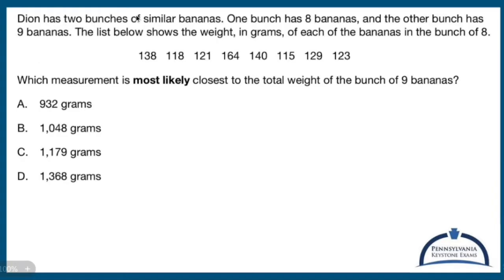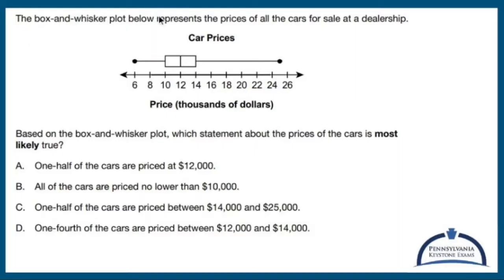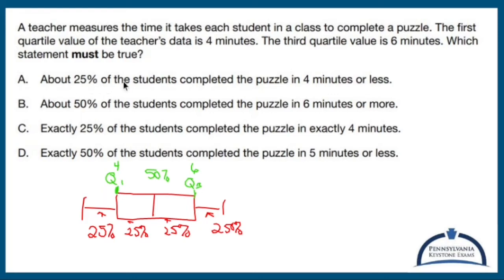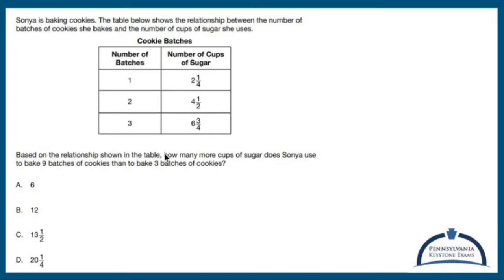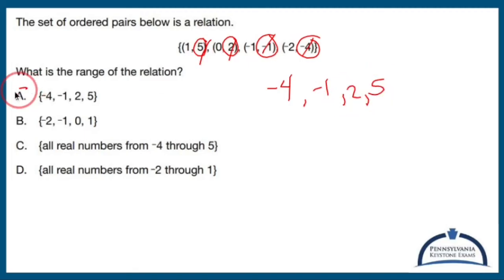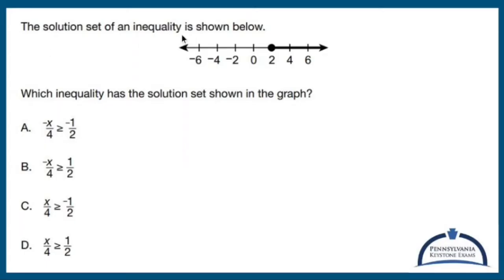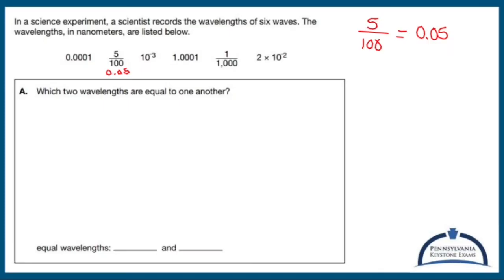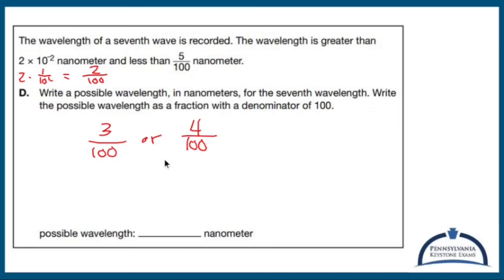Algebra 1 KEYSTONE Practice Exam #1: 17 Multiple Choice and 1 Constructed Response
This video serves as a practice exam to prepare for the Algebra 1 Keystone. This video has many multiple choice examples and ends with a Constructed Response (aka Open Ended). This questions in this video may contain...

Operations with Real Numbers and Expressions
Linear Equations
Linear Inequalities
Functions
Coordinate Geometry
Data Analysis

Nick Perich
Norristown, Pa .

The exam covers a wide range of topics in algebra, including:

1. Linear equations and inequalities: Solving equations and inequalities, graphing lines, and interpreting slope and intercepts.

2. Functions and their properties: Understanding the concept of a function, evaluating functions, identifying function notation, and working with function transformations.

3. Systems of equations and inequalities: Solving systems of linear equations and inequalities, both graphically and algebraically, and interpreting solutions in real-world contexts.

4. Quadratic functions and equations: Graphing and analyzing quadratic functions, solving quadratic equations by factoring, completing the square, and using the quadratic formula.

5. Exponential functions: Understanding exponential growth and decay, graphing exponential functions, and solving exponential equations.

6. Data analysis and probability: Interpreting data from tables, charts, and graphs, calculating measures of central tendency and variation, and understanding basic concepts of probability.